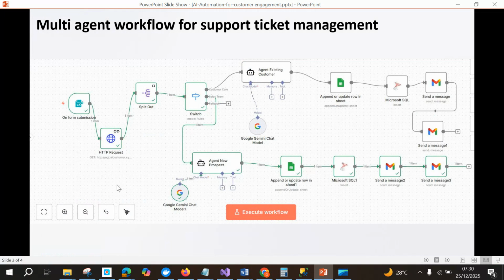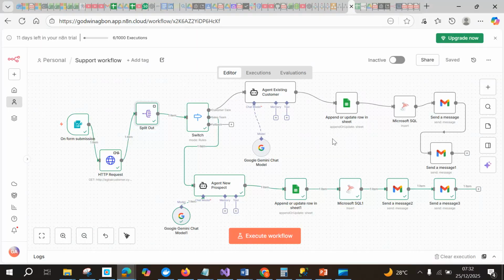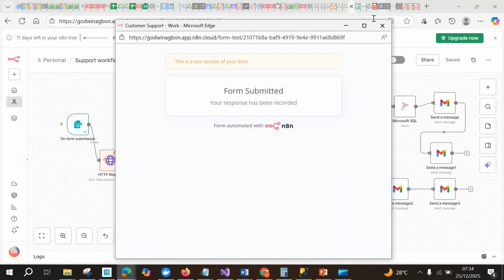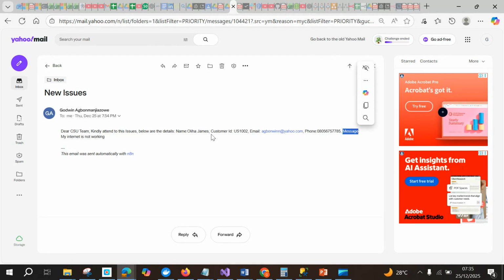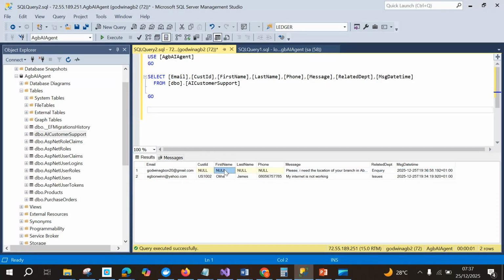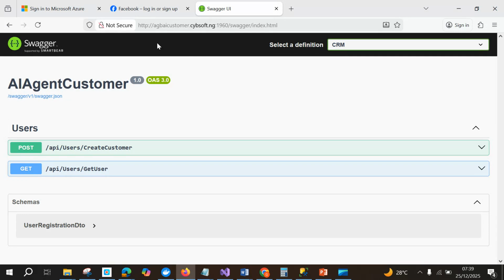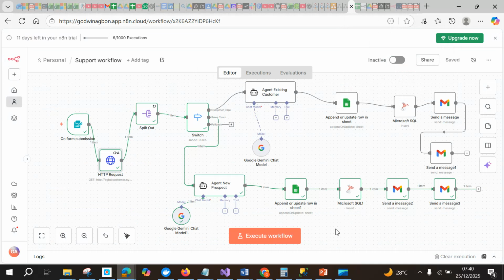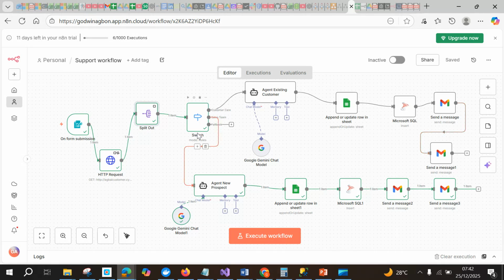AI Automation: Multi agent workflow for support ticket management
An intelligent, multi-agent automation workflow to streamline customer engagement

The workflow is triggered on form submission and automatically classifies entries using a rules-based switch to identify whether the contact is a new prospect or an existing customer. From there, two dedicated AI-powered agents handle the interactions:

Existing Customer Agent – engages with returning customers, updates records, and syncs data to Google Sheets and Microsoft SQL. Automated email notifications are then sent to the relevant support team for timely follow-up.

New Prospect Agent – manages first-time submissions, enriches customer data, stores entries in Google Sheets and SQL, and triggers tailored onboarding email communications.

Key elements of the workflow include:
• Automated HTTP data retrieval and branching logic
• AI-driven conversation handling using the Google Gemini Chat Model
• Centralized data persistence across Sheets and SQL
• Multi-channel email notifications for seamless team collaboration
• Splitter to pick selected fields from Http response

This solution significantly improves response time, data accuracy, and workflow transparency, while reducing manual effort across customer-facing teams. I’m excited about the potential of combining AI agents with process automation to deliver scalable, intelligent business operations.